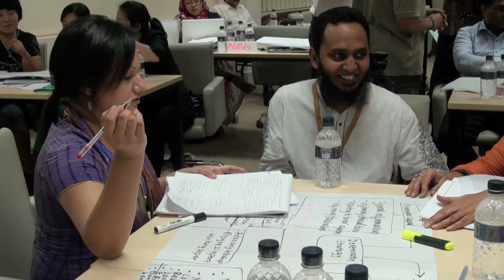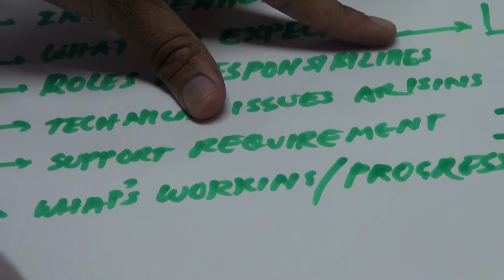A Toolkit for Implementation Research (Long Version)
[Produced for the Innovation Lab at the 2017 meeting of the Coalition for Operational Research on Neglected Tropical Diseases or COR-NTD]

Implementation research (IR) is important for understanding and addressing the barriers and bottlenecks impeding access to and effective delivery of proven interventions and program implementation in general. The IR toolkit is a practical aid for supporting implementation research. Building on the TDR Massive Open Online Course on IR, it is designed to help in the formation of IR teams and facilitate the systematic development, planning and execution of an IR research project. Many of the concepts presented in the toolkit are cross cutting and interrelated throughout the modules. The modular approach allows you to go directly to the sections you need. The Implementation Research Toolkit highlights the central role of disease control programs in identifying and prioritizing implementation problems, and the engagement of stakeholders as well as multidisciplinary research teams in resolving the problems. The resource can be used by teams at all levels (local, national, regional or global) to: 1. Apply a structured process to identify known bottlenecks and barriers (the problem) in the health system, 2. Contextualize problems identified by the program implementer 3. Identify and engage appropriate stakeholders, 4. Formulate appropriate research questions, 5. Determine the appropriate study design, 6. Articulate a proposal that explores and responds to the questions; 7. Implement and monitor the project in a credible manner, 8. Feed the solutions / adaptations back into the health system, and 9. Communicate effectively throughout the process. 10. Appreciate the role of multidisciplinary teams and collaborations. It is available as an online resource and in print.